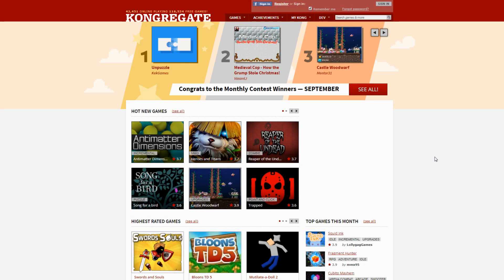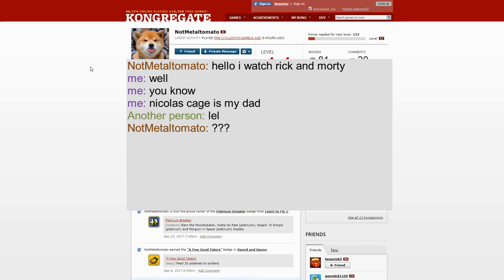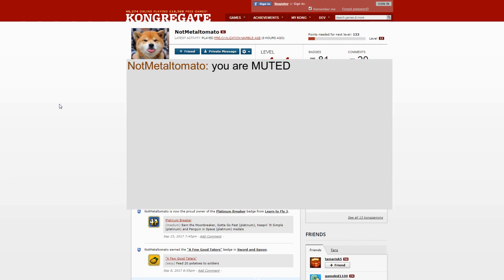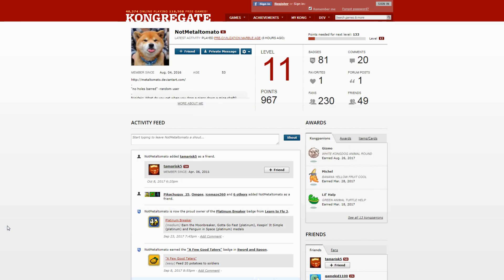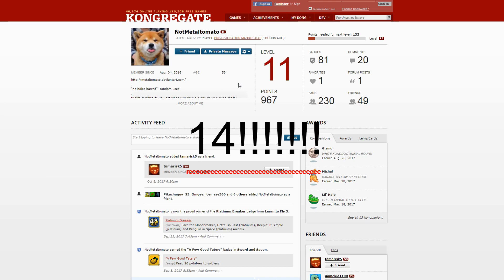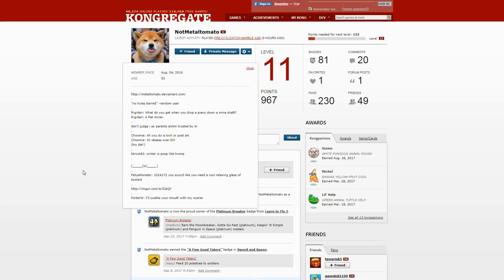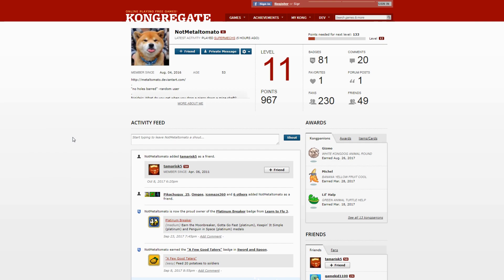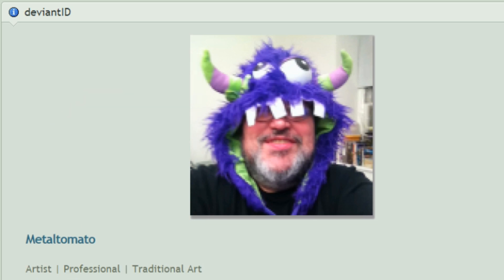I got banned from Kongregate (Old People On the Internet Are Lame)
Thank you to the squirrel in my backyard for doing the voice-over. Also, take me seriously or don't. Also, follow me on tweeter i have no followers i beg you

Oh and yeah this video is about this guy i came across in a Kongregate chatroom while i was playing learn to fly 2 and he was a dipshot because i called him out on a typo and he reported me because my name offended him. Because why spend your old days sitting around in your house doing nothing when you can pester young children on the internet with your SJW attitude AM I RIGHT GUYS!211!!!11 liek and subscrieb peaceout